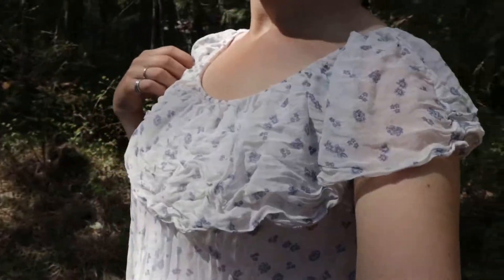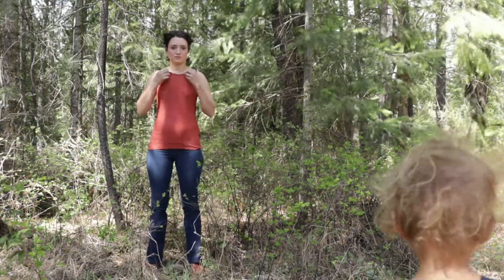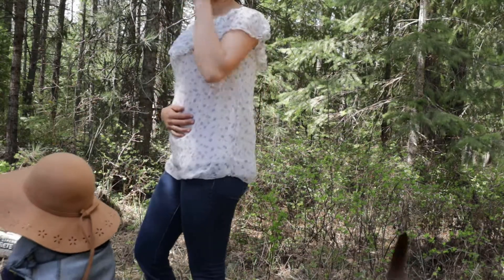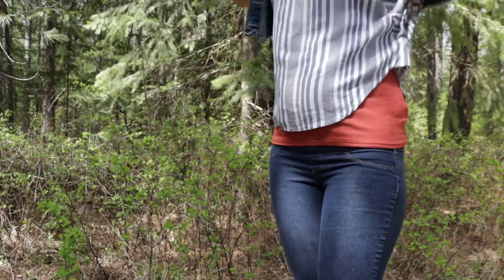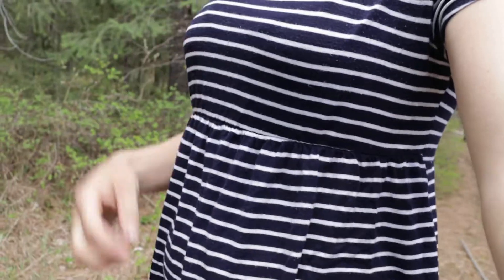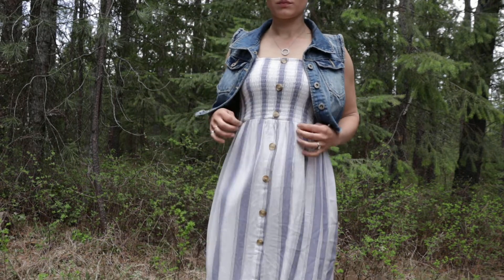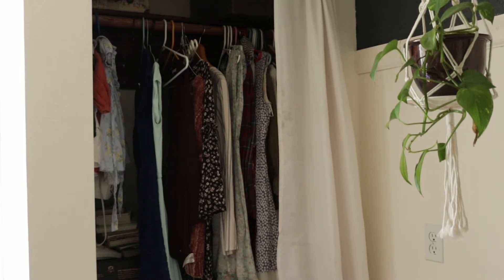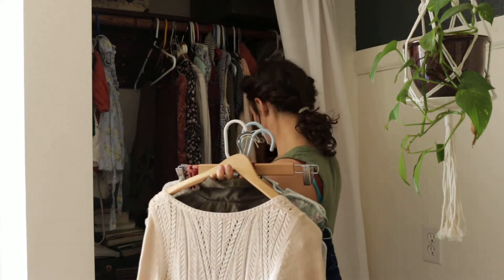FEMININE PREGNANCY OUTFIT IDEAS (second trimester / spring and summer pregnancy wardrobe)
In this video I share with you a few little things I’ve learned this round in pregnancy on how to dress the bump!:)

Congrats to all you expecting mothers out there! I am so excited we get to be on this journey together! 💕

Sara

How to dress the bump feminine pregnancy outfits feminine pregnancy wardrobe ideas how to dress femininely during pregnancy spring pregnancy outfits spring pregnancy wardrobe modest pregnancy outfit ideas how to be modest and stylish summer pregnancy ideas budget friendly pregnancy outfits

Reverie (Piano Version) ft. Adarsh PV by Lahar